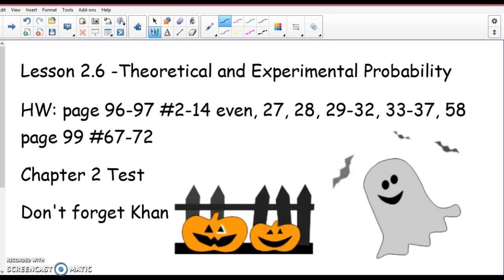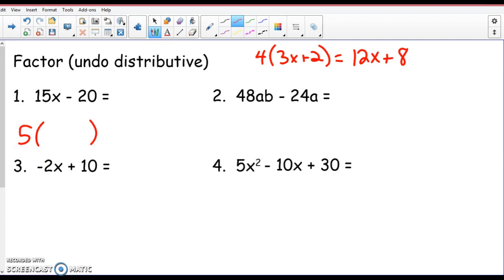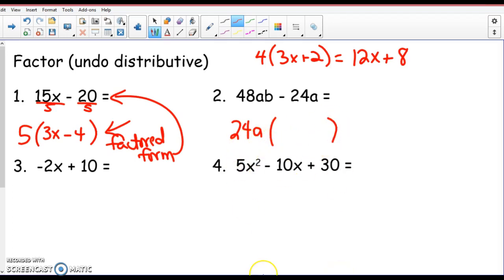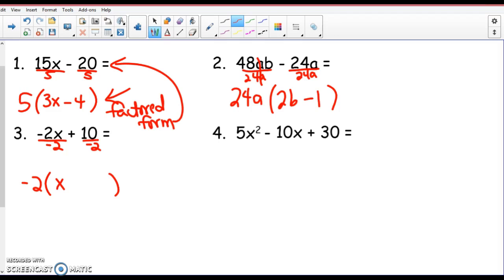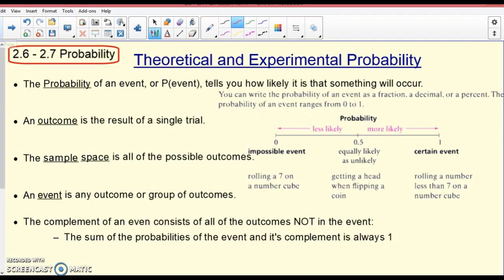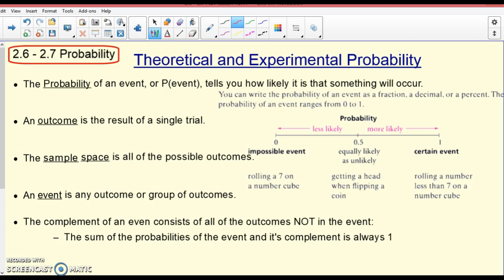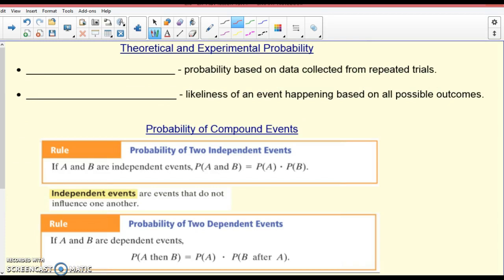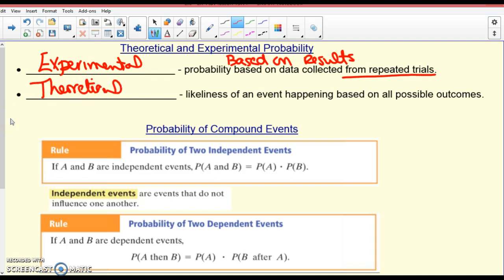Algebra I lesson 2.6